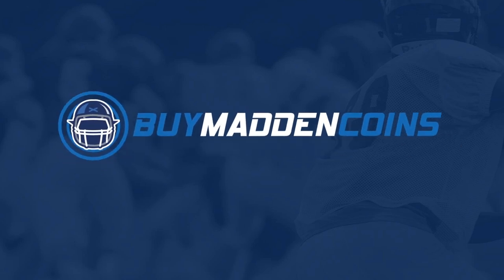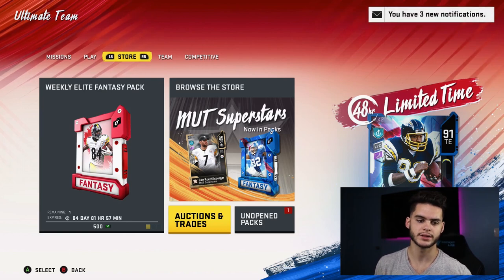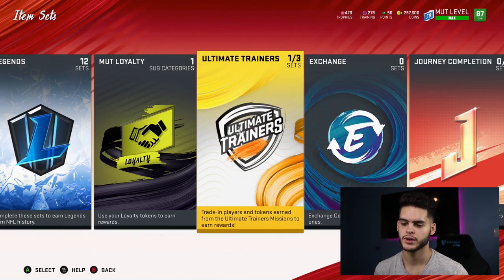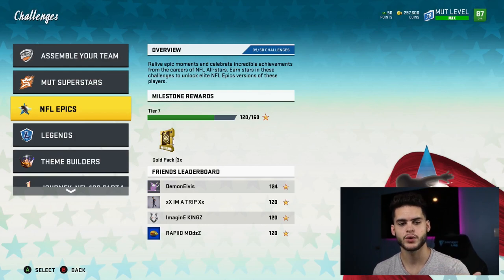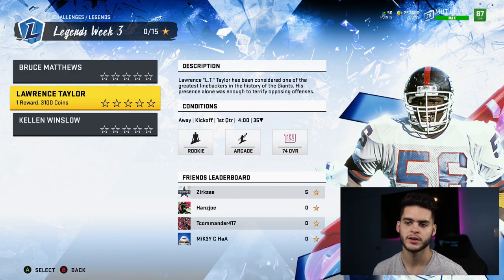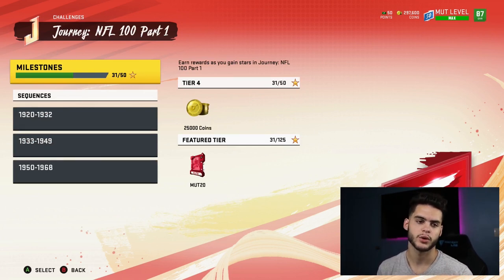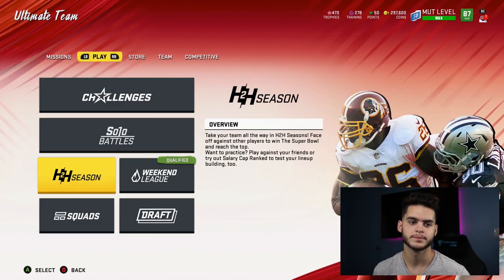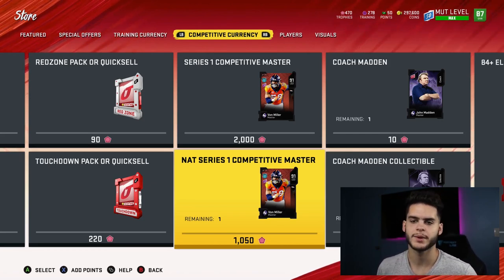BEST WAY TO BUILD A NO MONEY SPENT TEAM! | MADDEN 20 ULTIMATE TEAM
mut 20
 ULTIMATE TEAM
poodle

madden 20